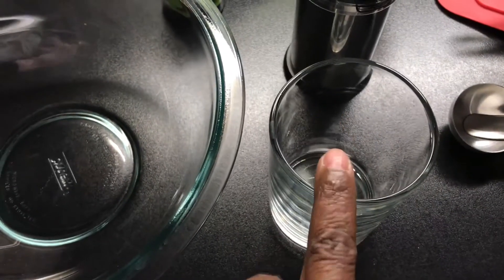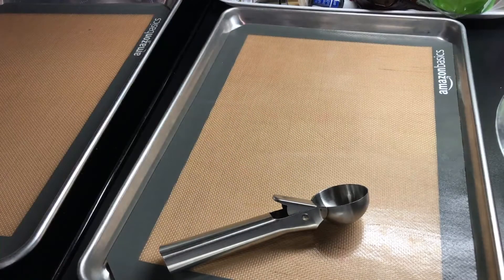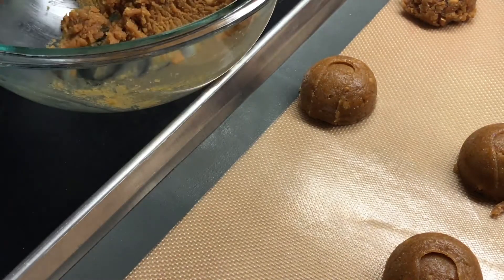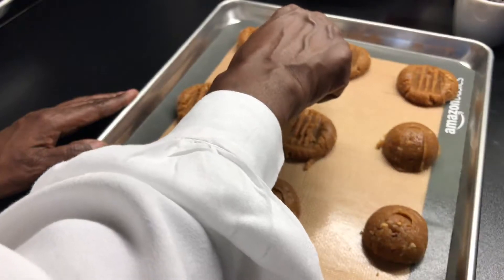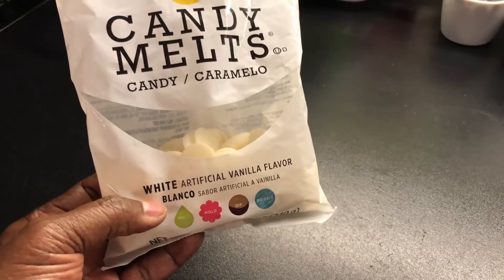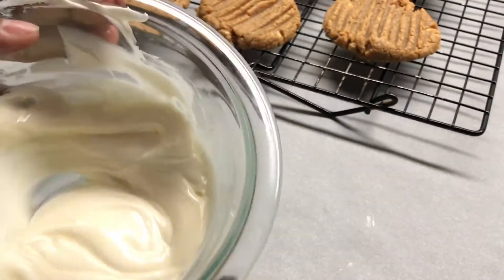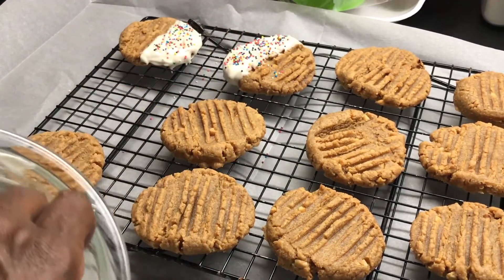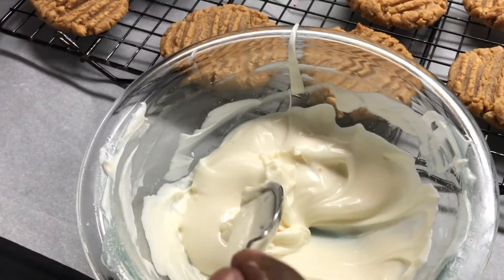Beadies Sweeties: Peanut Butter Cookie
Another sweet treat video - A easy Peanut Butter Cookie recipe. They can be made in less than 30 minutes and enjoyed by all.

3 Ingredient Peanut Butter Cookies
1 Egg
1 Cup of Peanut Butter – Plain or Crunchy
1 Cup of Granulated Sugar
- Place peanut butter in a bowl
- Add Sugar
- Adds the Egg and mix well
Scoop with ice cream dipper onto parchment paper or baking sheet paper

Bake a 350° for  6-8  minutes

 Add – chocolate chips, chopped pecans, chopped walnuts